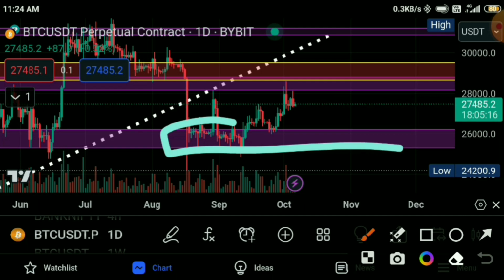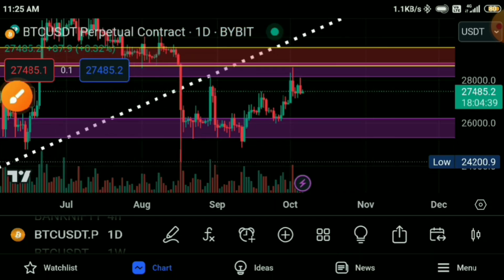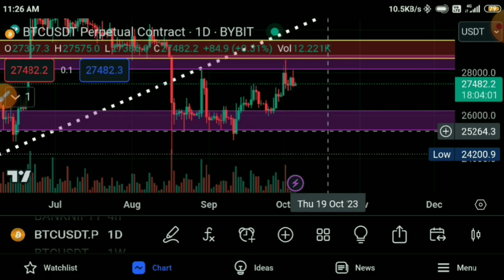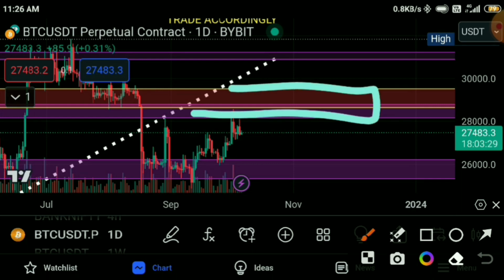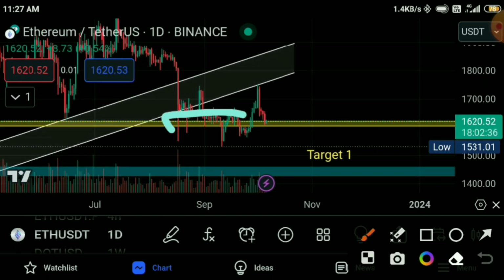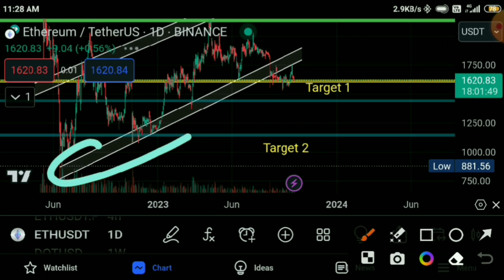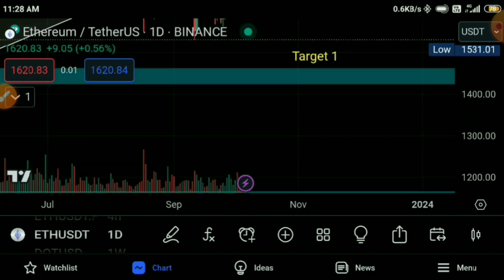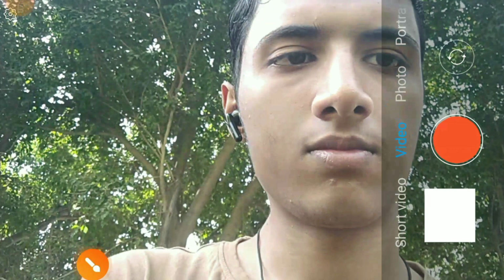⚠️Trading BITCOIN , ETHEREUM Only ON PRICE ACTION 😱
💸 Up to $30,000 Dollar Gift💸

⚜️(Latest To The Point Updates)

💰Claim Thousands of Dollars With Free Bonus Gifts 🎁
💲 Make a Deposit today !!!

 👉Best Crypto Exchanges That I Use.
💸Up to $100 By Just Registering and Deposit + $1000 Dollar GIFT on Futures Trading💸
💸Up to $10,000 Deposit Gift + NO KYC NEEDED !!!❌❌

🔰(Get Free $10,000 Dollar Gift)

🔱(Trade Any Asset , from ANYWHERE in the World )🌍

💰 ( Free $30 Dollar GIFT , Upgrading to a Paid Plan )

🧿Top Level Forex Broker I Use:
🔶Exness (💸$1,000 Dollar Exclusive Gift💸)
👉Easy to Use , Lowest Spread Ever👈

🔒 Most Trusted Hardware Wallet to Store Your Crypto.
🔥Get the Most Amount of Discounts from the Link Above 🔥

🤝🏻For Partnerships, Email my Team

🔥MC STΔN - EK DIN PYAAR | TADIPAAR | 2K20 🔥